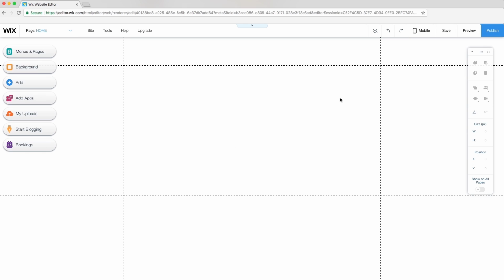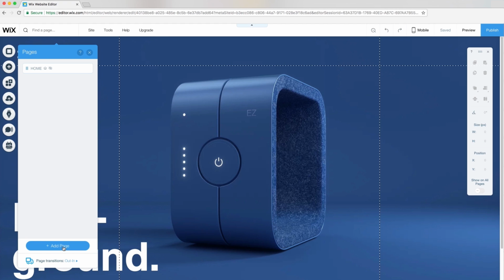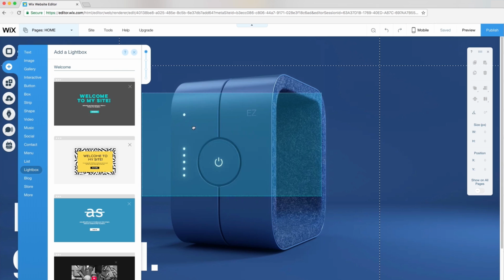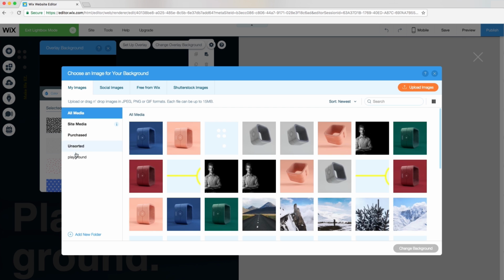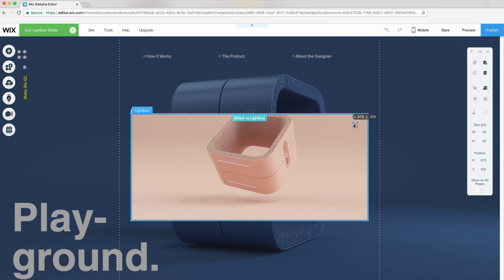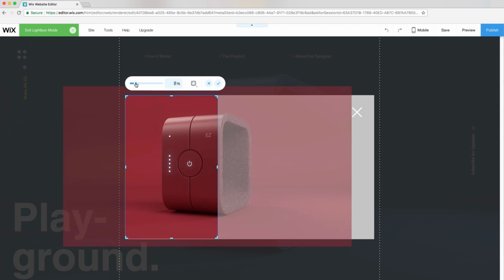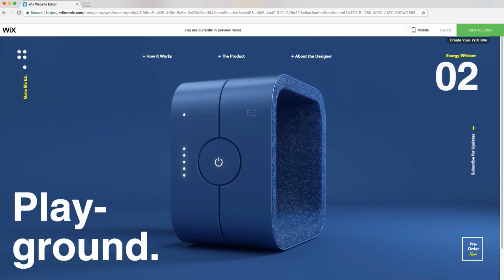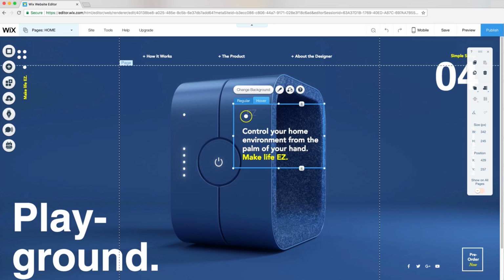Wix Design Tutorials: Creating a Fullscreen Lightbox with Hover Effects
In this tutorial, we’ll show you how a design expert uses the Wix Editor to create a site based on fullscreen lightboxes and hover effects. This technique is great for any website, but especially a Product Showcase.

Wix.com

The Web Is Your Playground